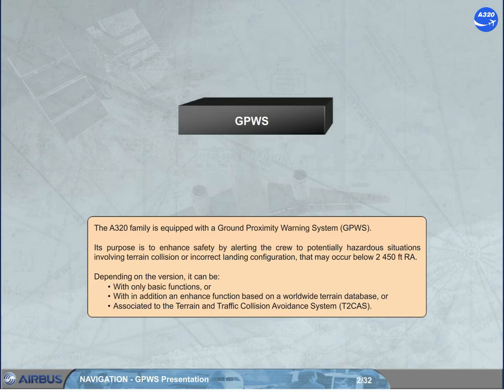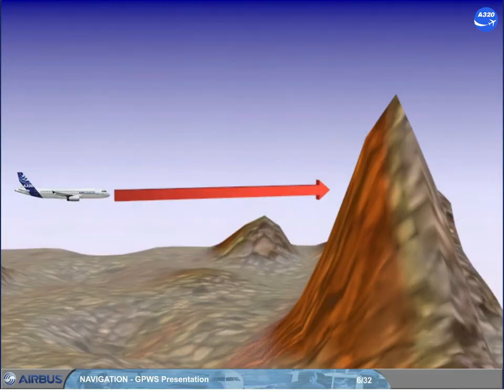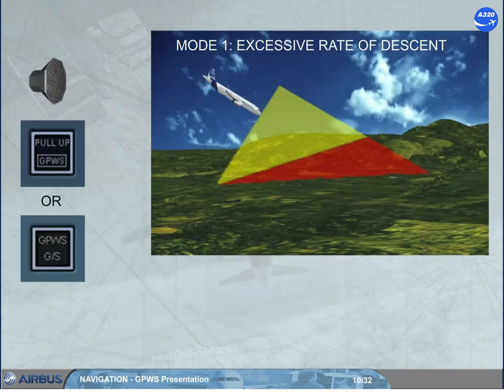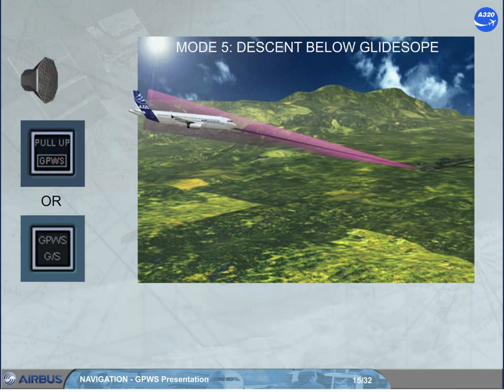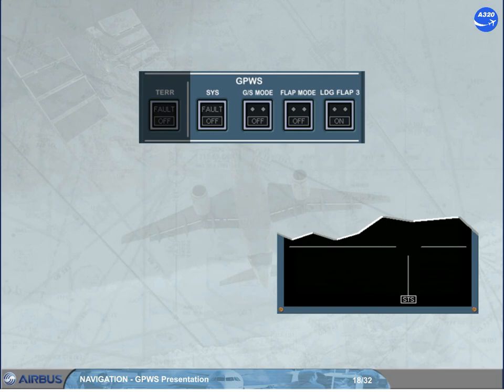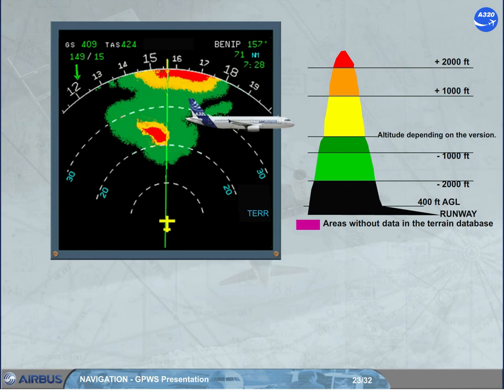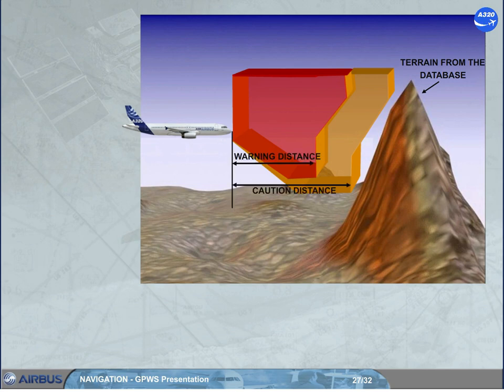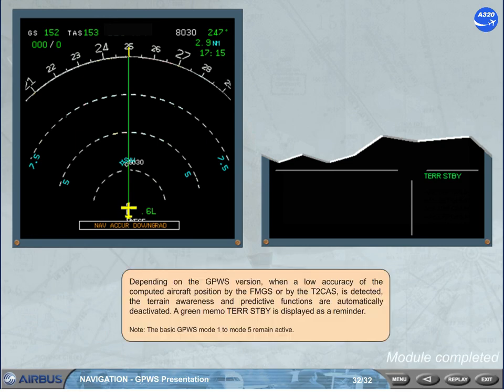Airbus A320 CBT # 85 NAVIGATION GPWS PRESENTATION